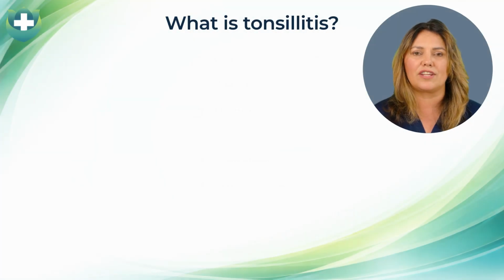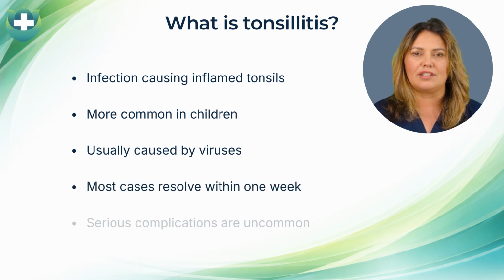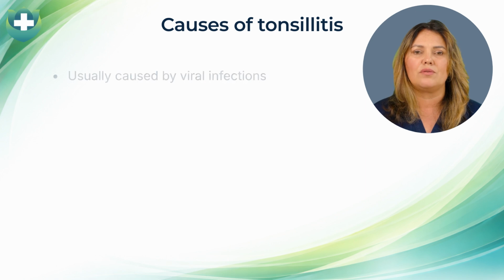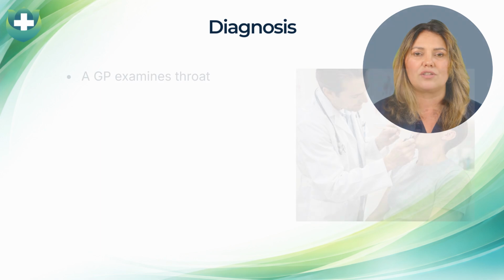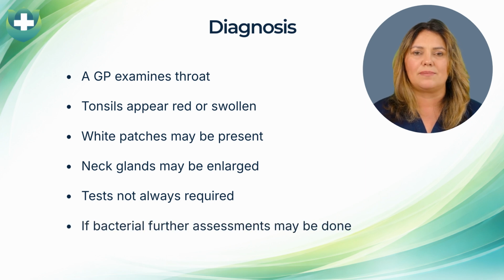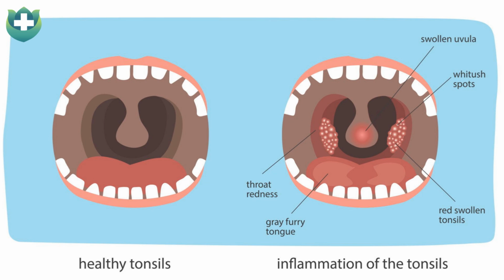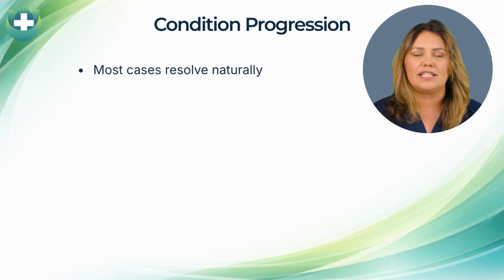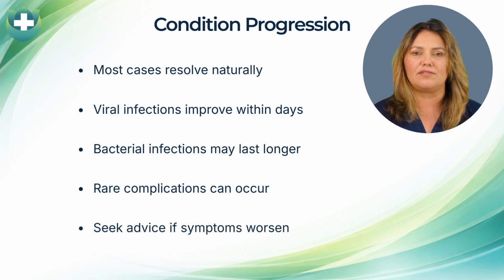Tonsillitis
Learn about tonsillitis — a common throat infection, its causes and symptoms, and available treatments.